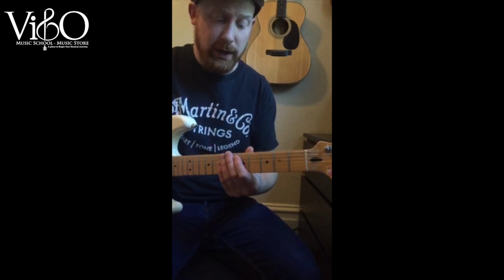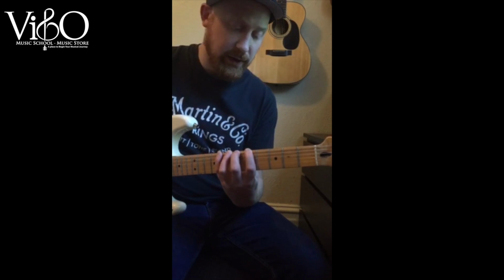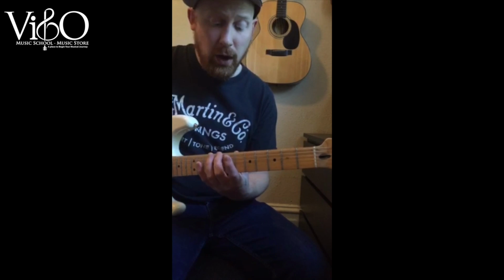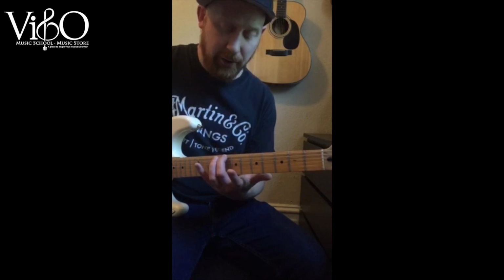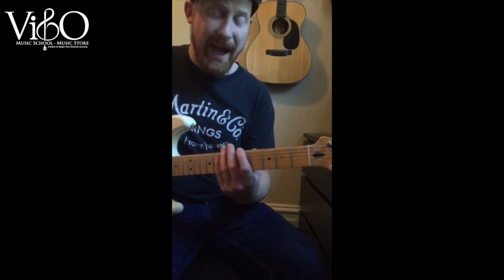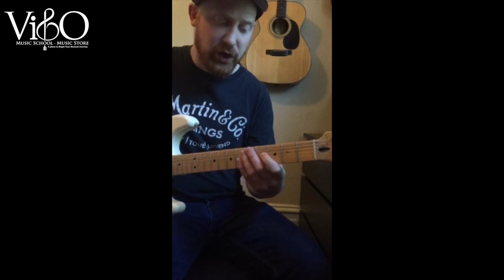ViBO Music Tutorial #13 - Guitar Major and minor solo pentatonic by Tim Bryant